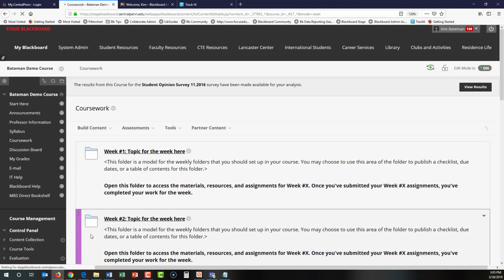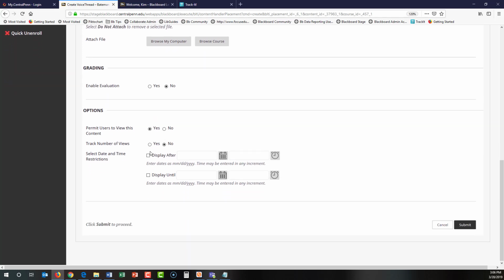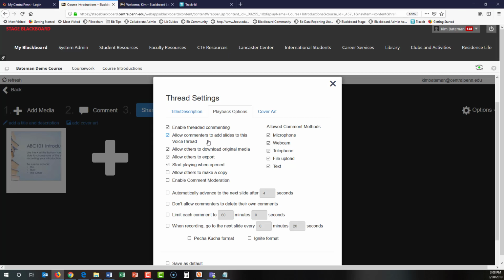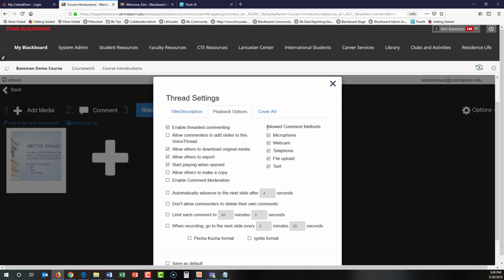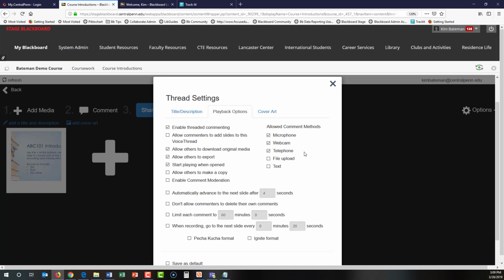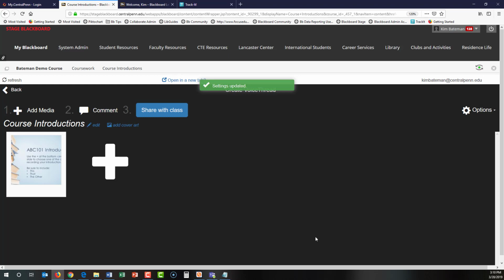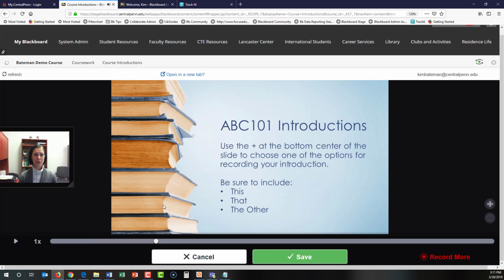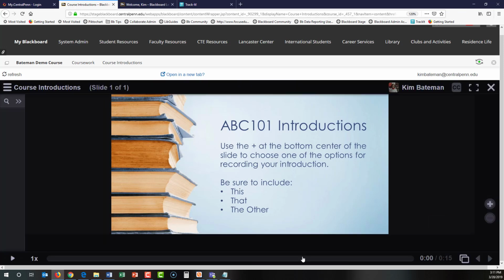Class Introductions Using VoiceThread